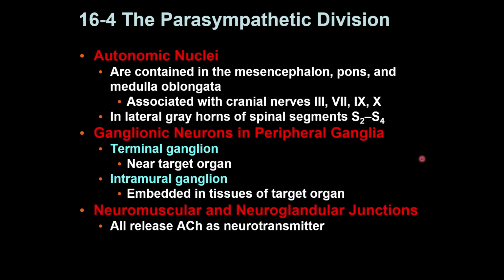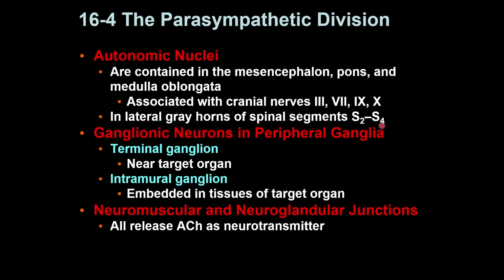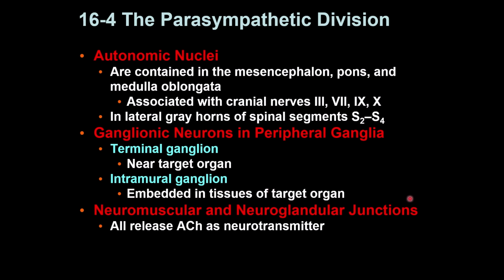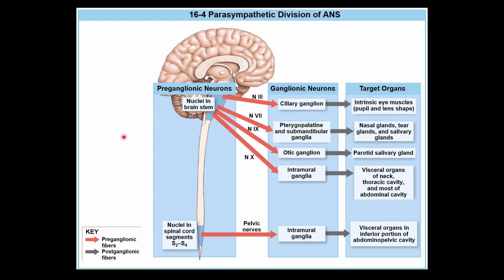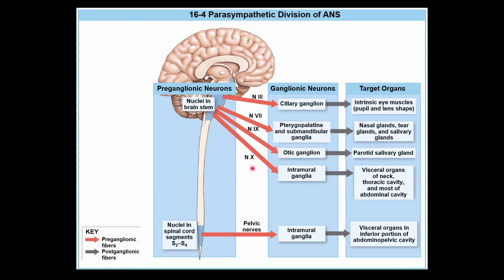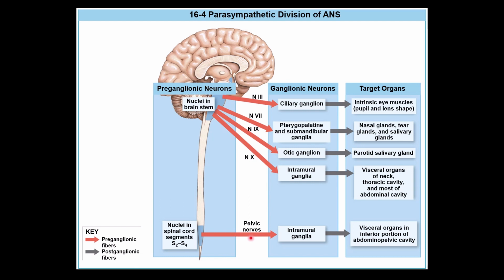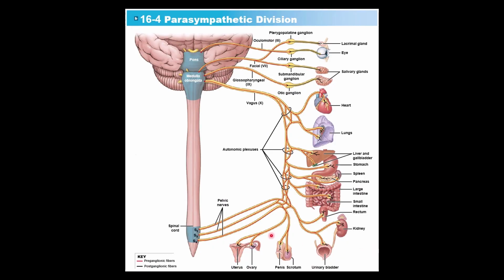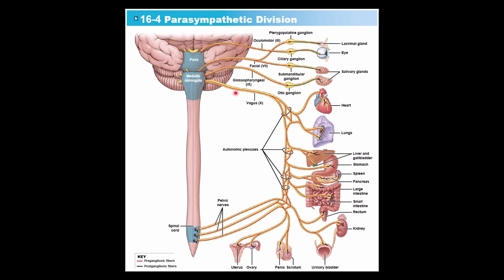Parasympathetic Nervous System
This video contains information about:
- Autonomic ganglia
- Ganglionic neurons